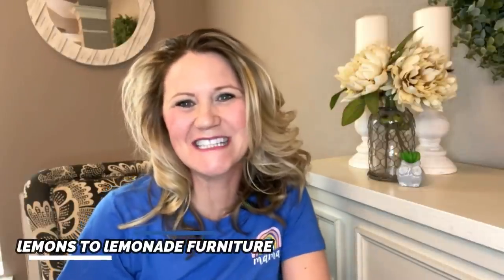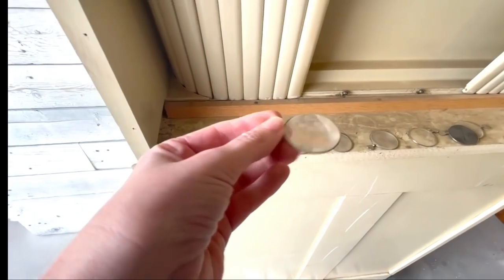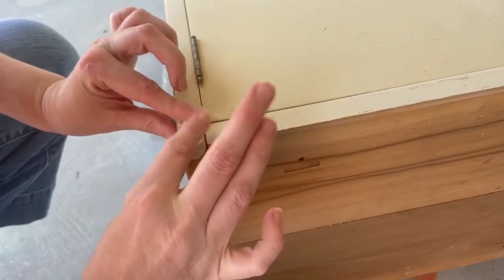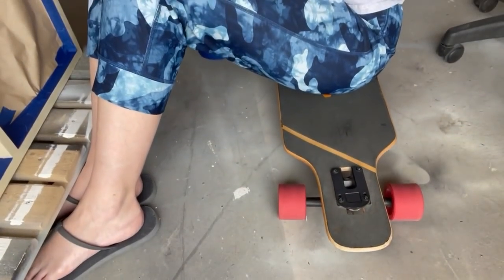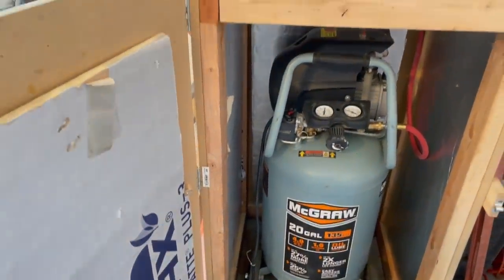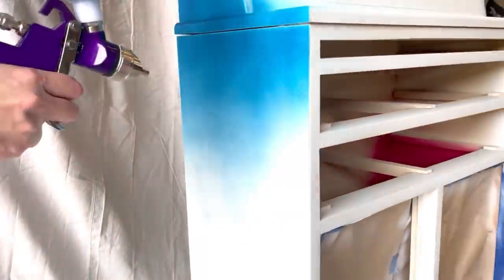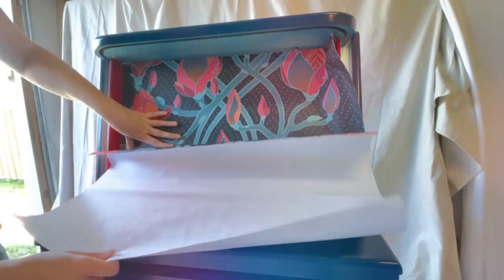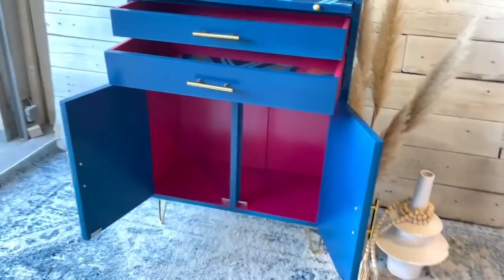Furniture With A SECRET// Crazy BEFORE & AFTER!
Today's furniture flip is hiding a BIG SECRET! I could not believe what this really was! Come on along!

Supplies Used: Spoonflower Peel & Stick Wallpaper

Sherwin Williams Krylon Chalky Finish Paint- Colors: Cerise & Loyal Blue
Poly- Minwax Spar-Urythanyne High Gloss